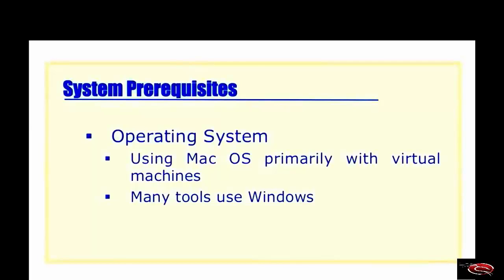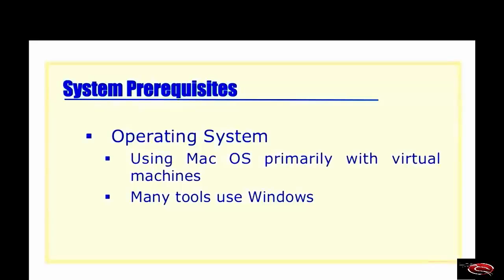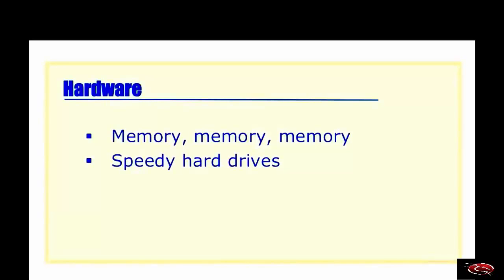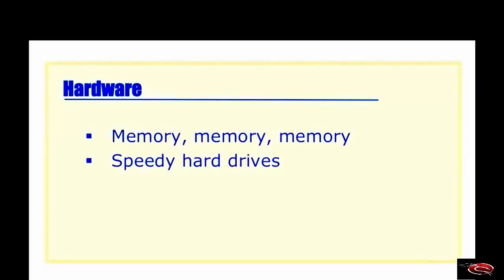Ethical Hacking and Penetration Testing (Kali Linux) Course 2-part 1 : system-requirements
Ethical Hacking (EH) and Web Application Penetration Testing (WAPT) Course is IT Security (Offensive) Security Course that teaches you how to find vulnerabilities (bugs or loopholes, like coding mistakes, configuration mistakes or errors etc) in any applications and Network infrastructures including networking devices, mobiles etc- Web Application Penetration is specific to digging the same specific to web applications.

Ethical Hacking for Computer Security

Ethical hackers are computer security experts who focus on penetration testing and weaknesses in an organization’s information systems.

Using the same destructive techniques of intruders, ethical hackers are able to produce security evaluations with information about vulnerabilities and recommend potential solutions.

Ethical Hacking and Penetration Testing kali linux on Vimeo
02 What is Ethical hacking and Penetration testing HD - YouTube

Ethical Hacking Course Part-6 Vulnerability Assessment with Kali
Kali Linux 2.0 Penetration Testing and Ethical Hacking Linux